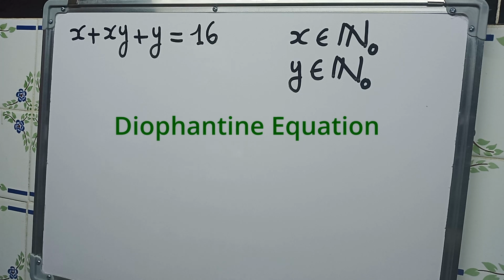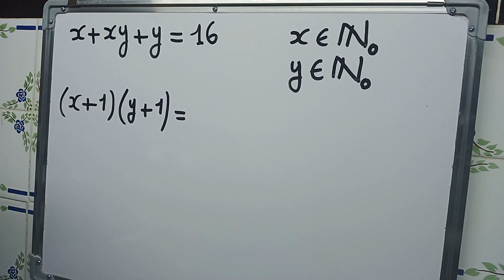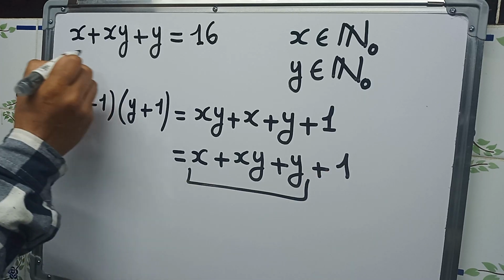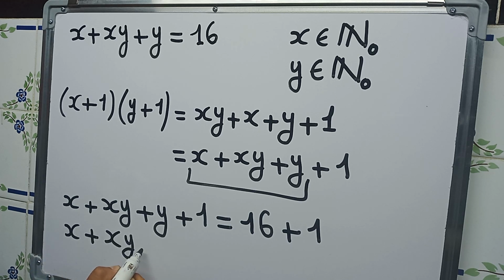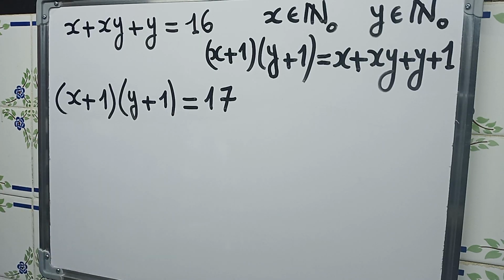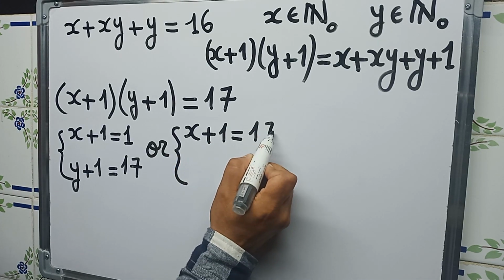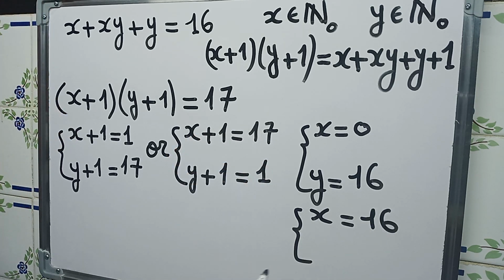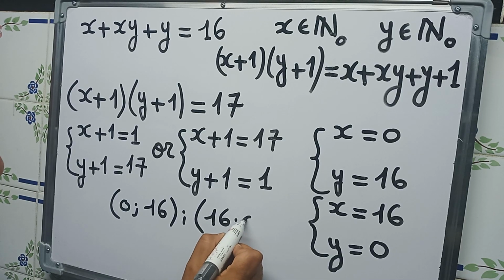Diophantine Equation :The Simon's Favorite Factoring Trick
This method, often called Simon's Favorite Factoring Trick (SFFT), works for any equation of the form x+y+kxy=n. The key is to add a constant to make the left side factor.